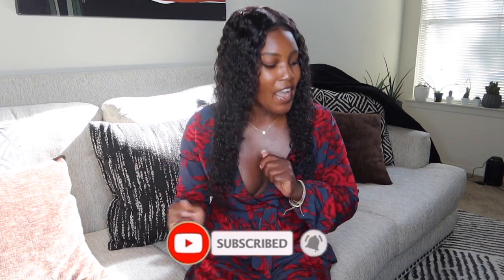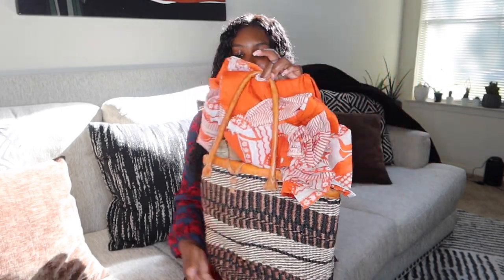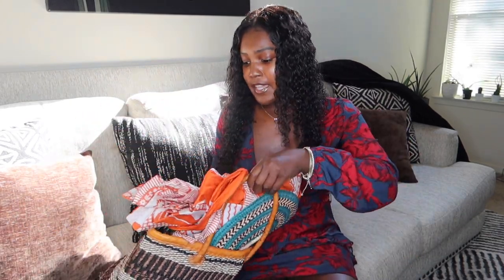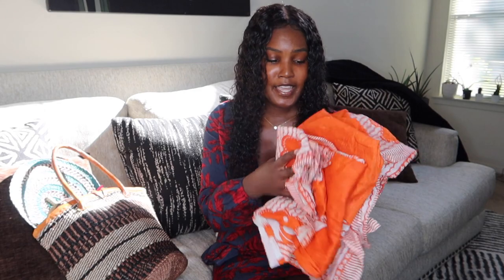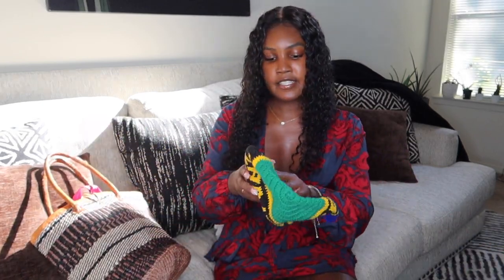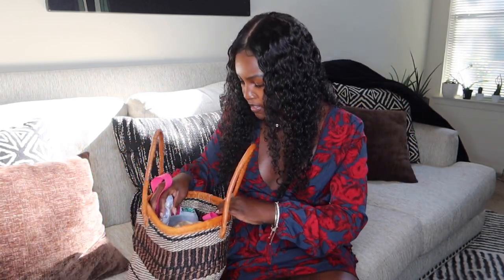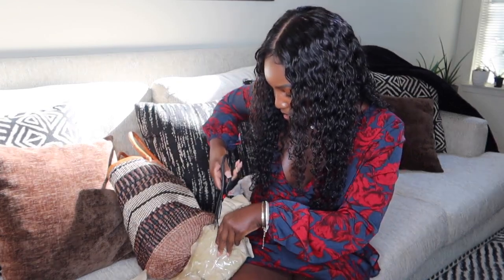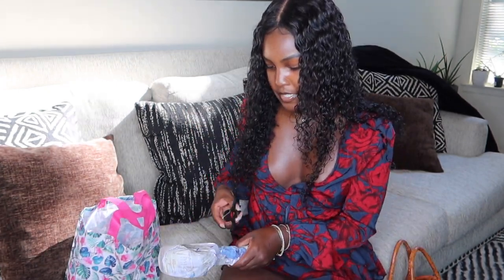TANZANIA SOUVENIR HAUL: Everything Straight From The Motherland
Hey Soul Tribe! If you've been following along you know I recently visited the beautiful land of Tanzania, Africa (specifically Zanzibar). In today's video I am just getting around to unpacking and thought I'd record a Tanzania, Africa Souvenir Haul for you all. I hope you enjoy!

MAIL:
Luxe Soul LLC
384 E. Goodman Rd.
Ste. 130